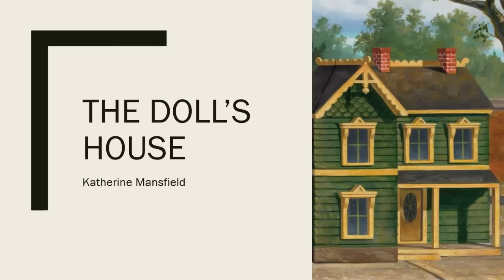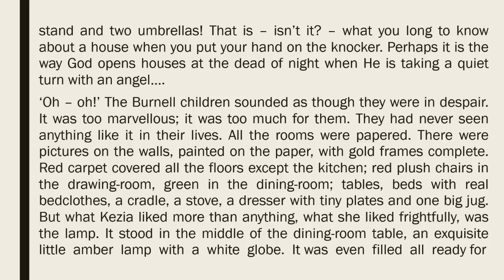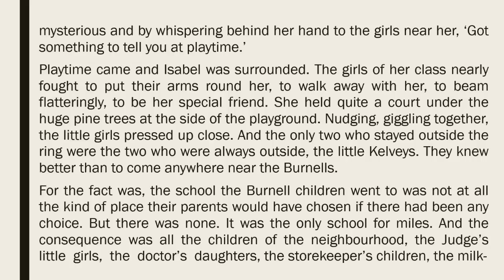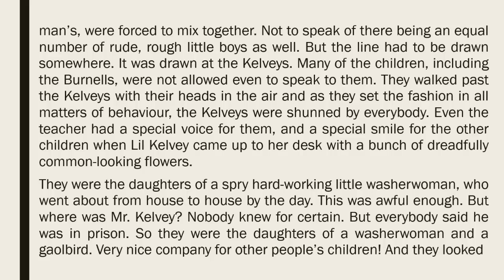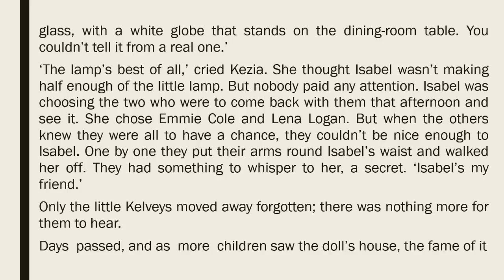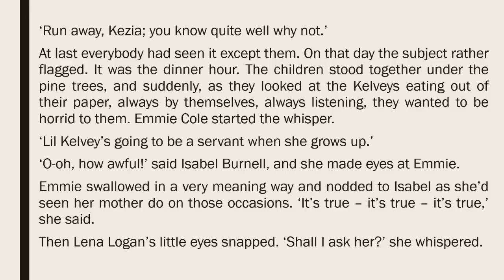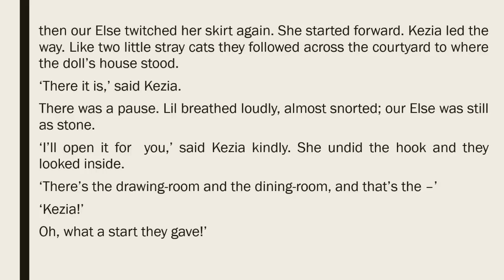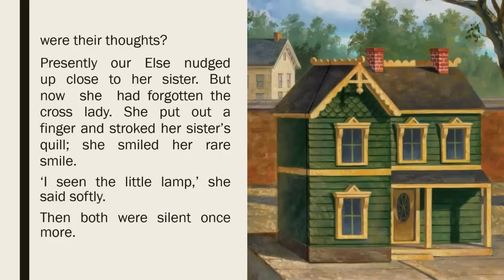THE DOLL'S HOUSE - KATHERINE MANSFIELD: STORY READING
Short Story reading

Image: Shutterstock.com